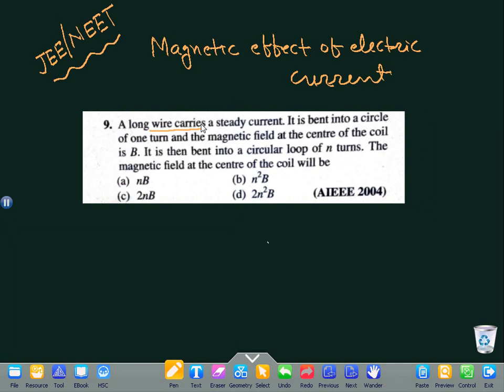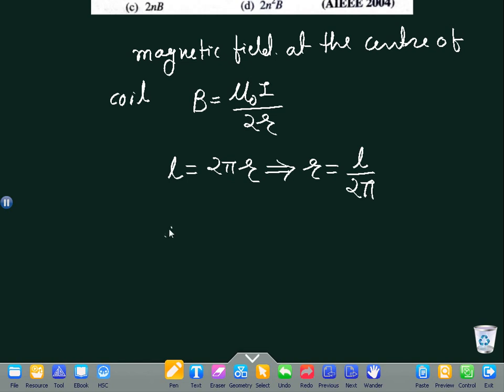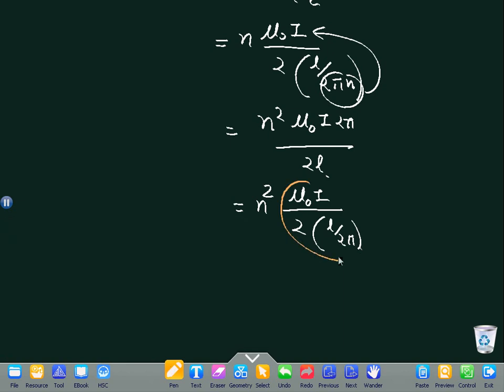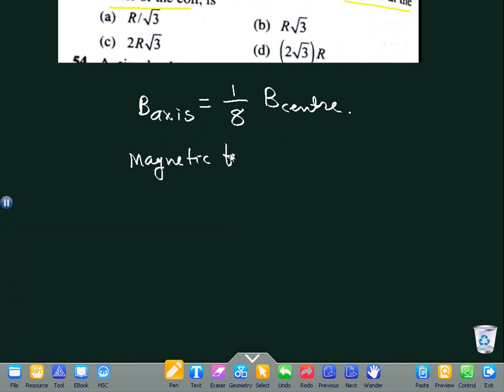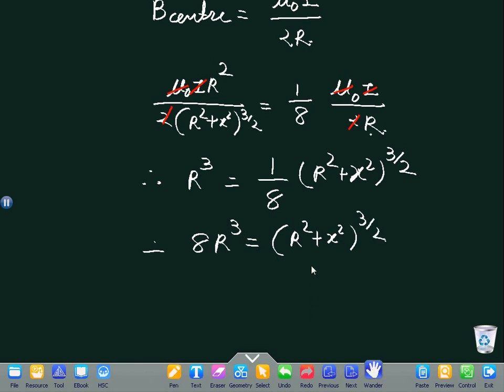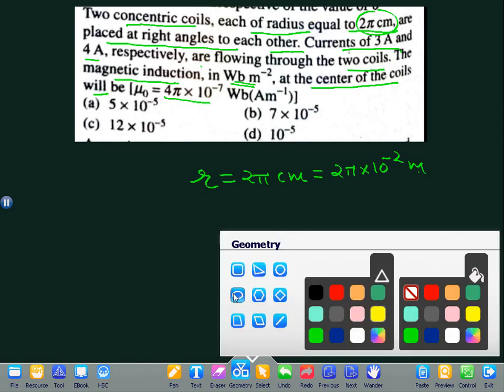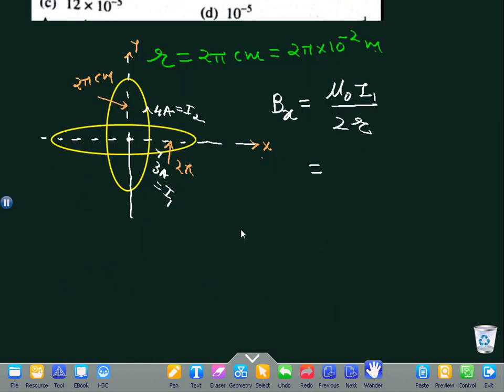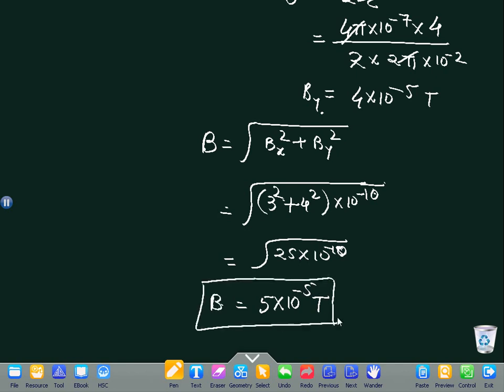part 6 magnetic effect of electric current